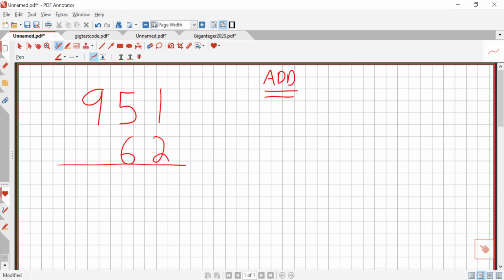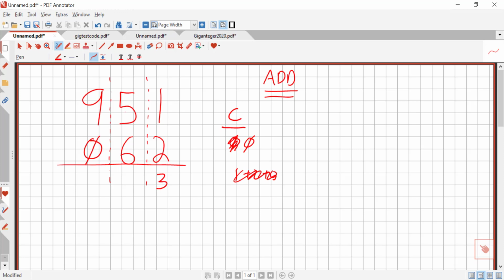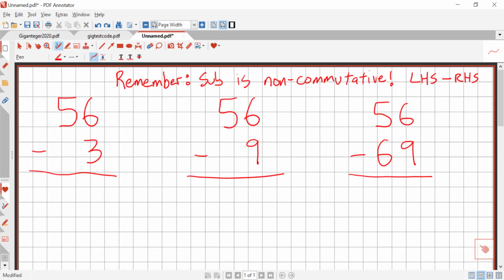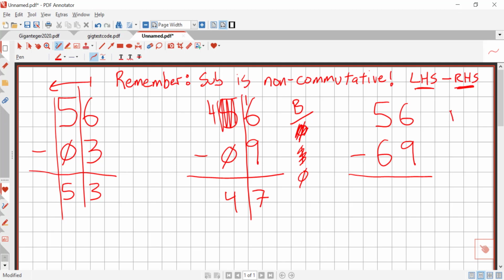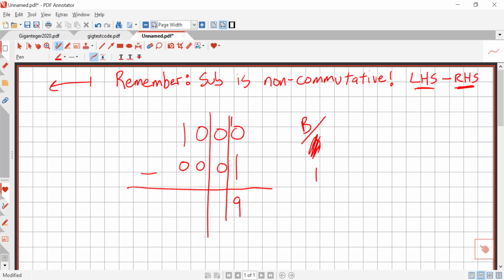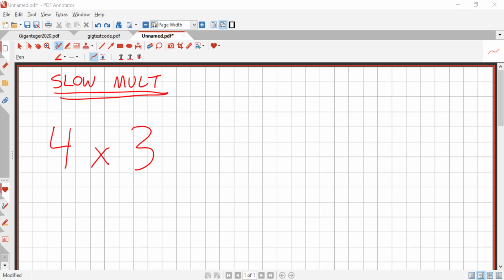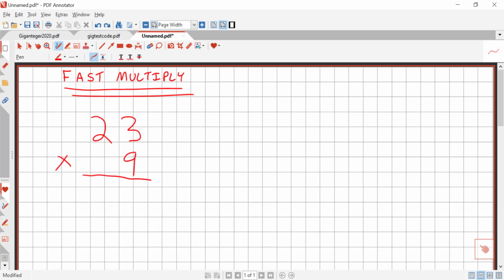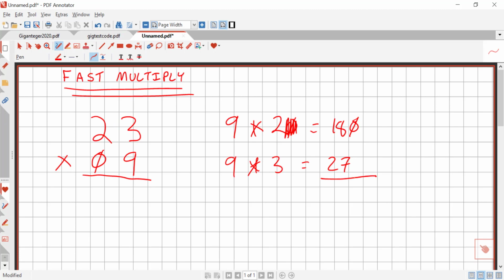CMPE2800 - Review Lab 'Giganteger' - Discussion of Functions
Discussion of Add, Sub, SMult, FMult in this review lab.